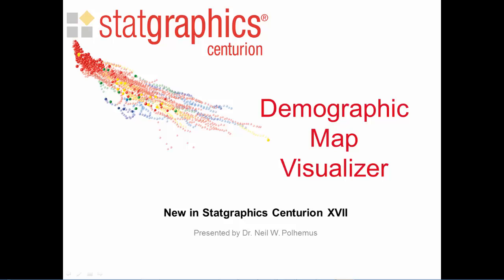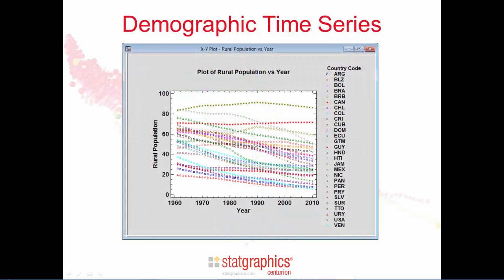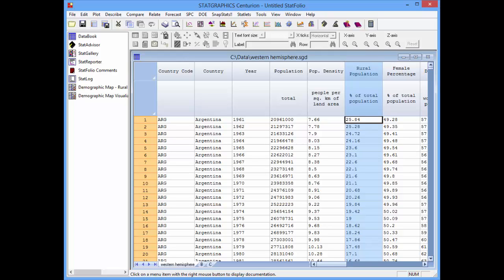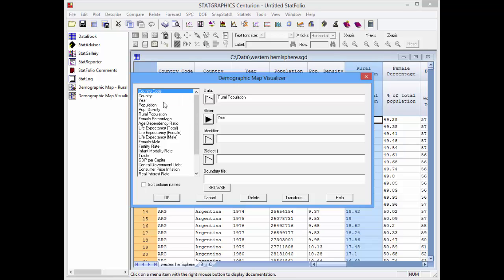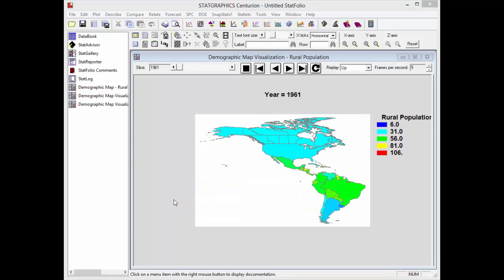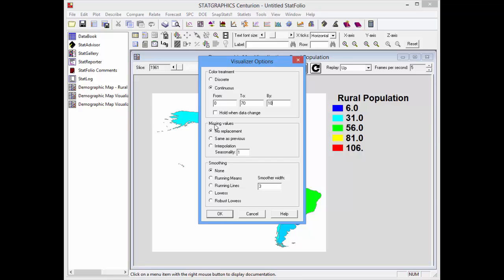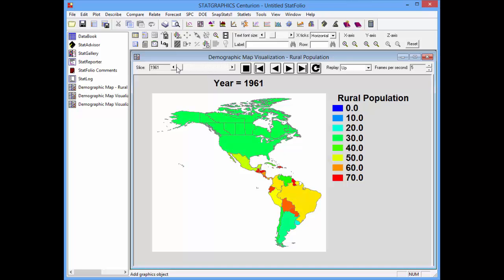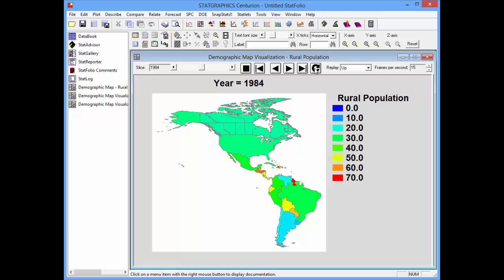Demographic Map Visualizer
Demographic maps are an excellent way to display data that are available on a regional basis. Gradient color fills clearly show the values of a quantitative variable such as the percentage of the population in different countries that live in rural rather than urban areas. By adding controls that dynamically change the time period displayed, the Demographic Map Visualization Statlet makes changes in that variable over time very easy to see.